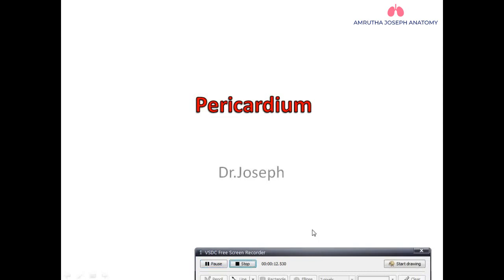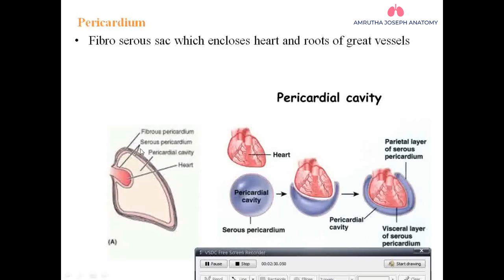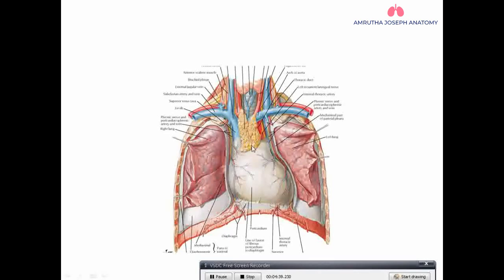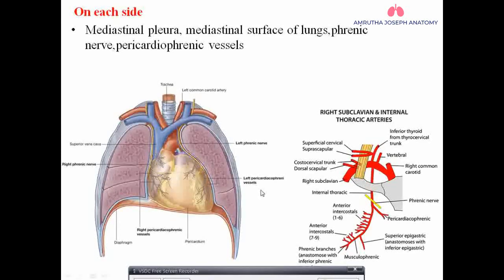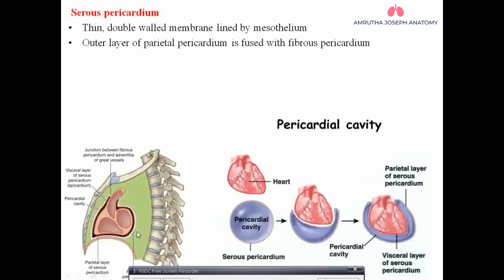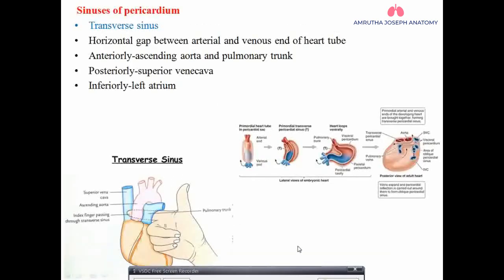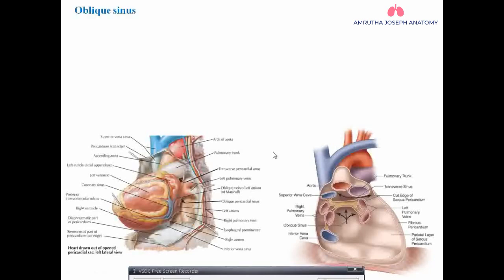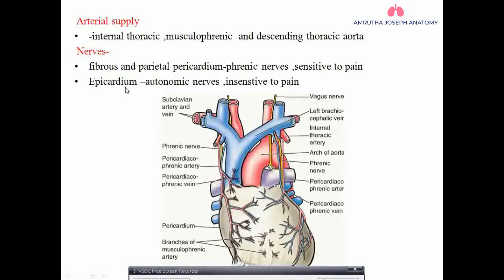ANATOMY OF PERICARDIUM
ANATOMY OF PERICARDIUM..DETAILED EXPLANATION AND VIVID DEMONSTRATIONS OF PARTS,LOCATION,DIVISIONS,BLOOD SUPPLY,NERVE SUPPLY,LYMPHATIC DRAINAGE,RELATIONS,CLINICAL ANATOMY,OF RELATED VISCERA/ORGANS/STRUCTURES
HUMAN EMBRYOLOGY.